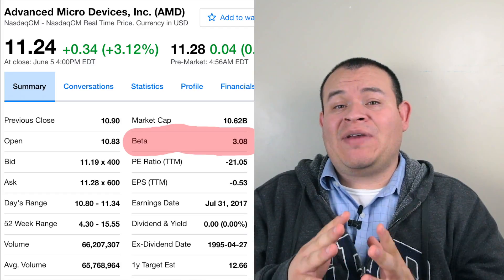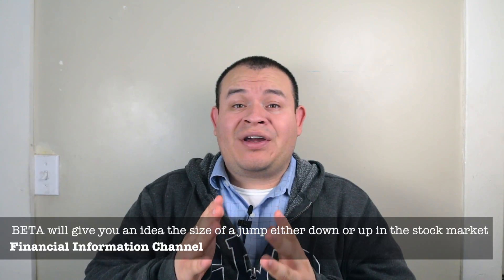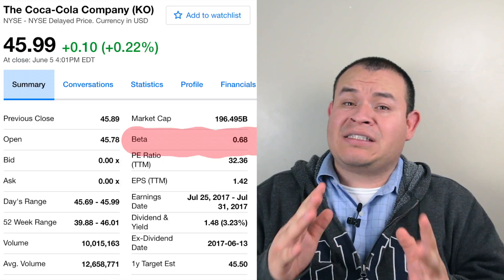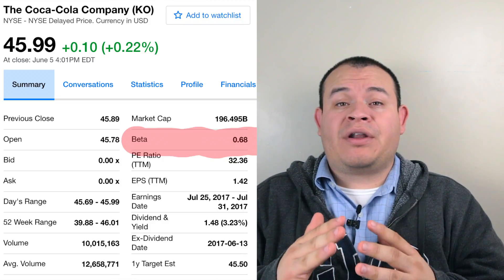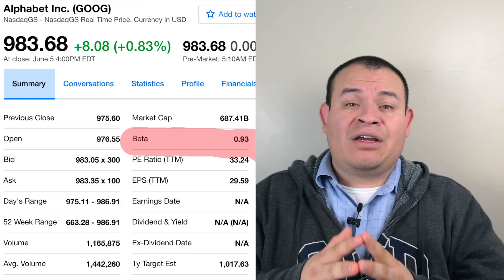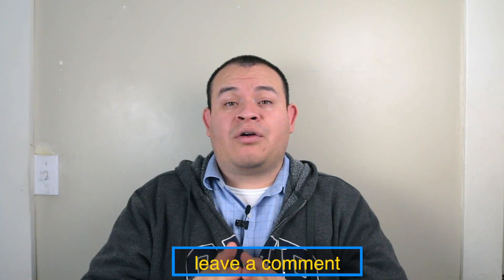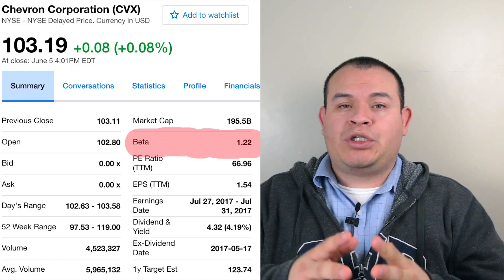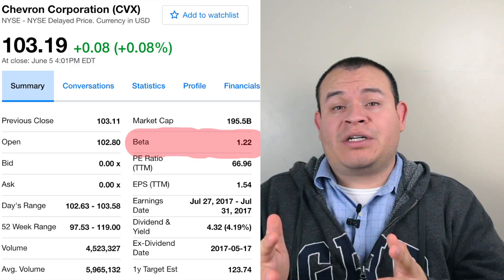Stock Market 101📚 | Stock Market Beta☑️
TOP 3 Investing Books: ►#1

About This Video:
In this video, I will be talking about Market Beta. In addition, I will go into detail how to interpret market beta and what is market beta. Beta of a stock and volatility of a stock is two separate terms. In addition, I showed some examples of high beta stocks and low beta stocks. stock market portfolio beta is one way to diversify your portfolio and have some stocks that have different beta. Remember, beta in stock refers how huge of a jump or drop will happen to a stock in a quick swing. Beta vs volatility is two different ways to see how the stock moves. Remember, this is a part of the series stock 101.